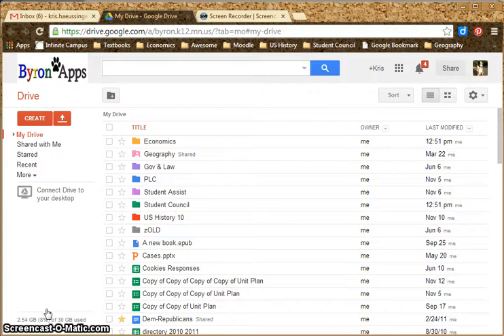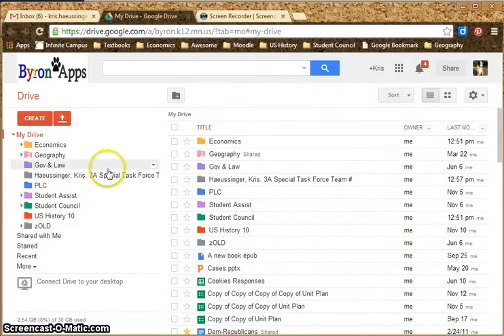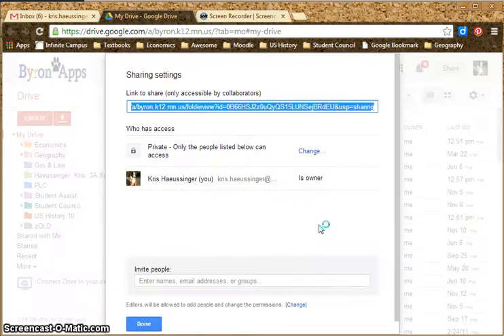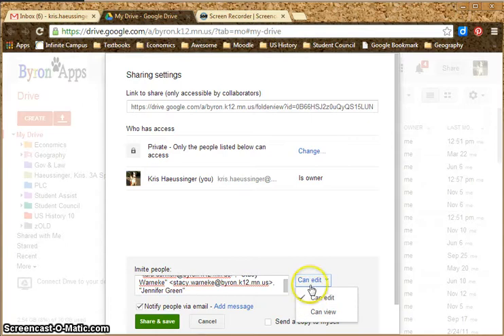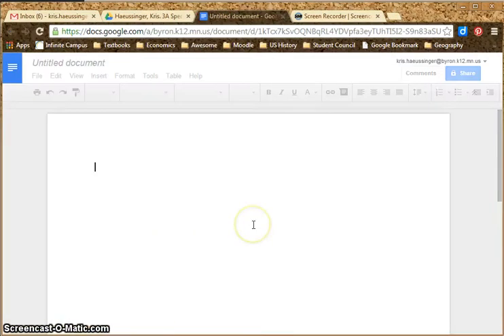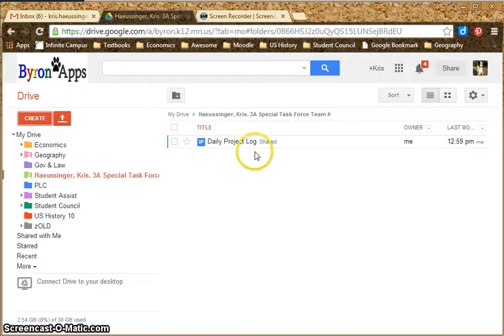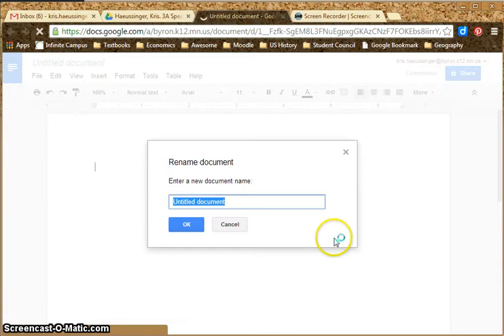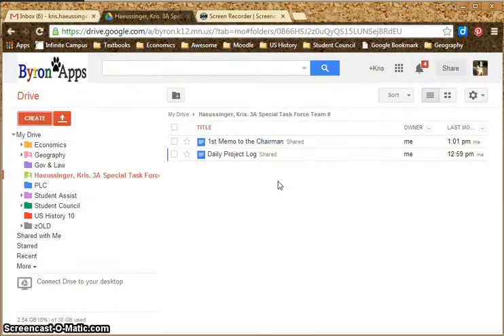Google Drive Folder Tutorial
For "The President's Dilemma